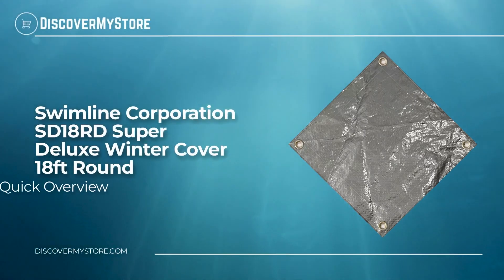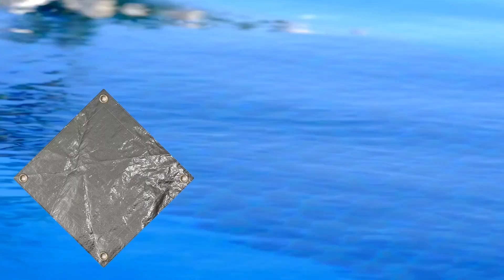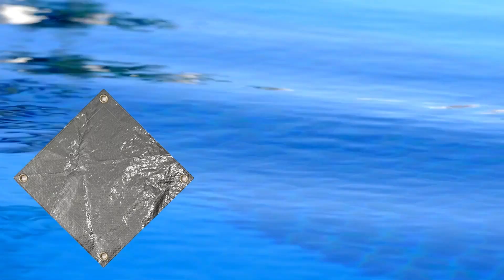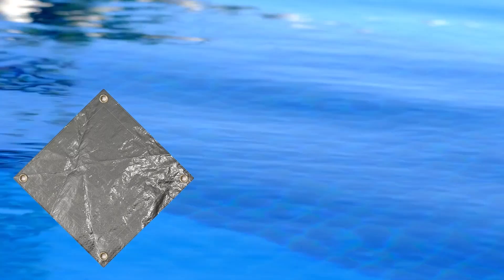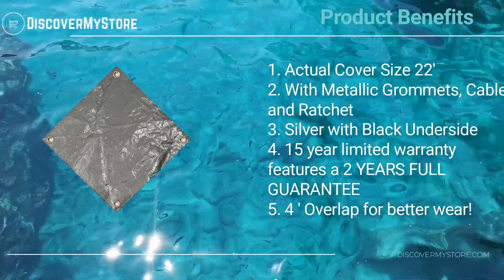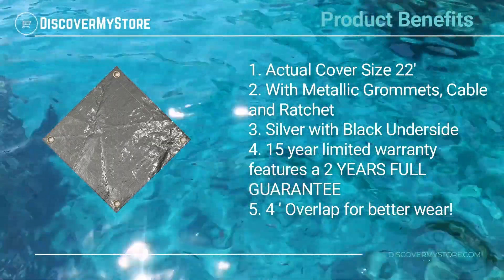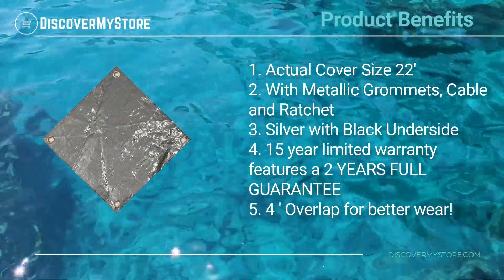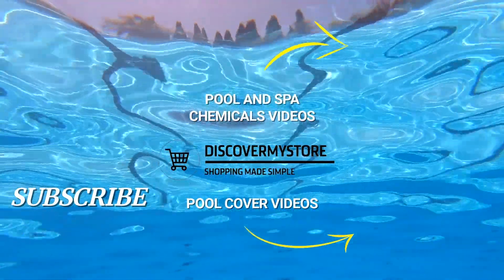Swimline Corporation SD18RD Super Deluxe Winter Cover, 18ft Round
Hi! In this video, we will quickly overview Swimline Corporation SD18RD Super Deluxe Winter Cover, 18-foot Round

The swimming pool covers are woven strong/long-lasting polyethylene tapes to produce a cover that will hold up to winters. Arctic Armor Swimming Pool covers are constructed of an extremely tight weave fabric that does not allow light to pass through. Without sunlight, algae cannot grow! Swimming pool covers come with loops every four feet to secure water bags and corner grommets to allow for extra tie-down in windy areas.

Product Benefits
1) Actual Cover Size 22 feet
2) With Metallic Grommets, Cable, and Ratchet
3) Silver with Black Underside
4) 15-year limited warranty features a 2 YEARS FULL GUARANTEE
5) 4 feet Overlap for better wear!

USEFUL RESOURCES